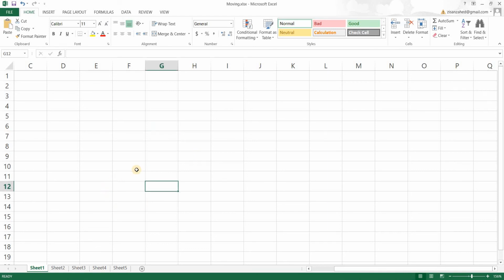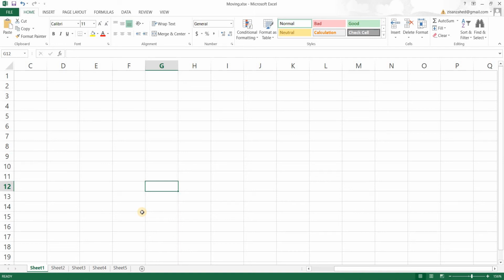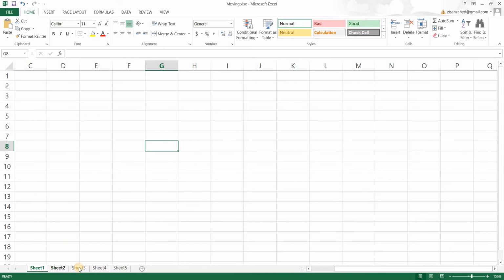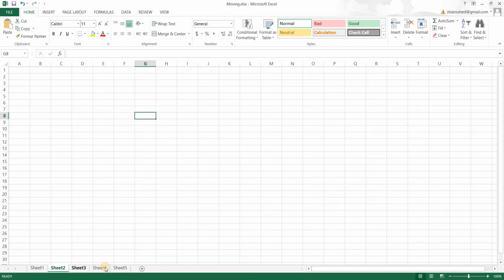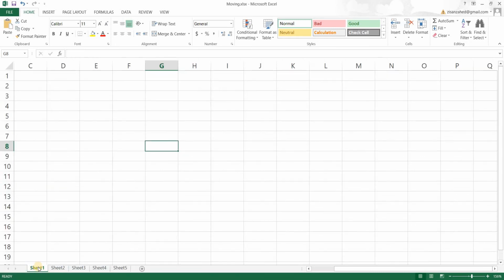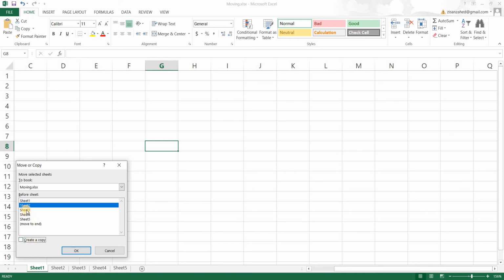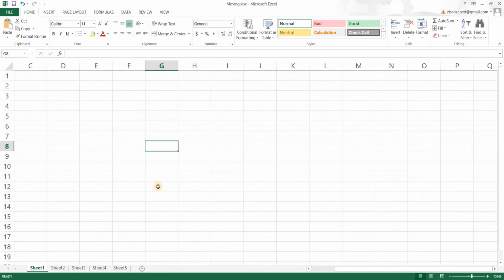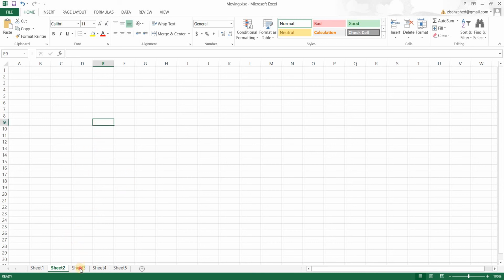Microsoft Excel Tutorial [6,B]- Moving around and activating cells using keyboard in excel.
In this video, we are going to learn how we can activate cells and move around cells using just the keyboard. we will also see how to select deselect move copy and activate sheets.